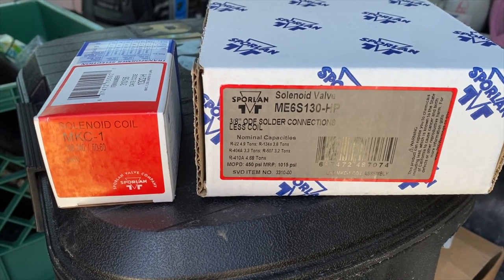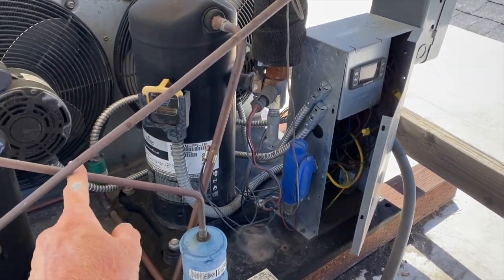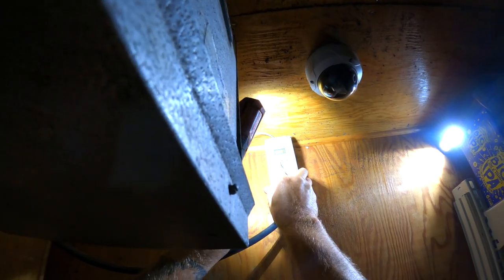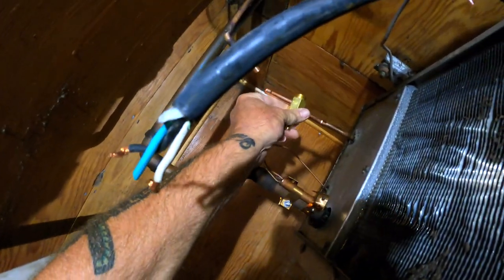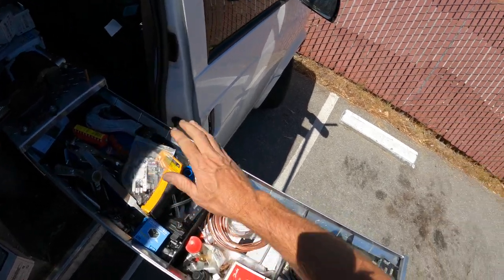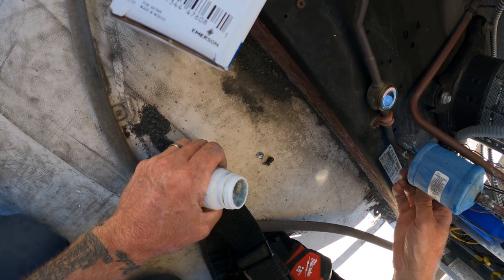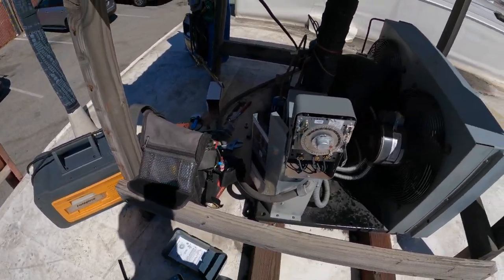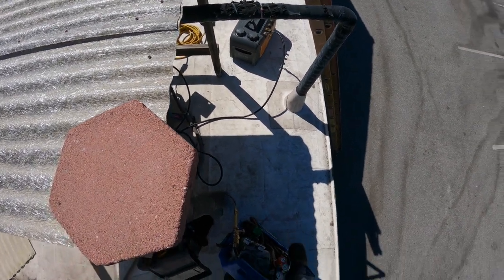How to Replace a liquid line solenoid valve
changing a solenoid valve on a walk in cooler, lets see how we do it.